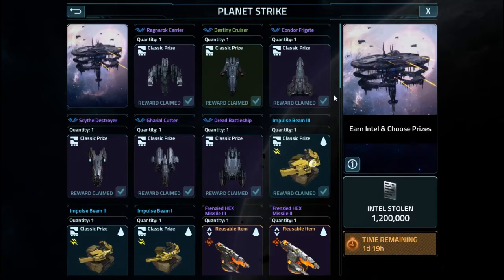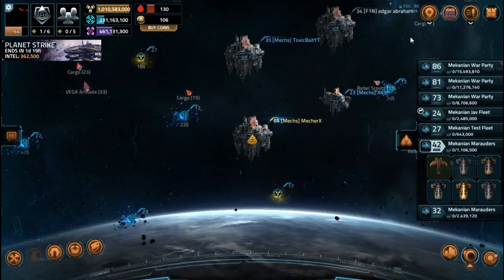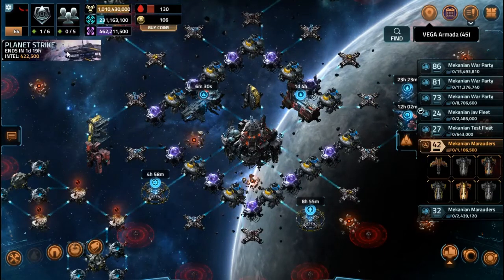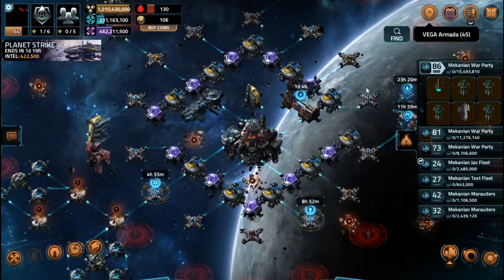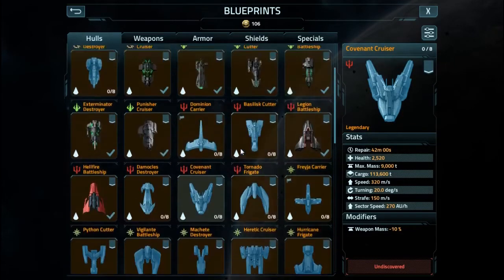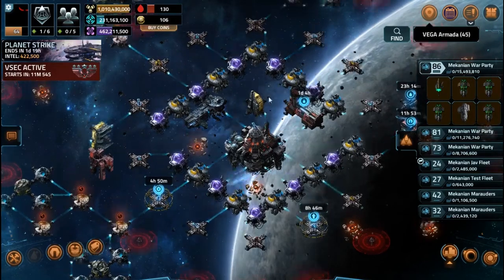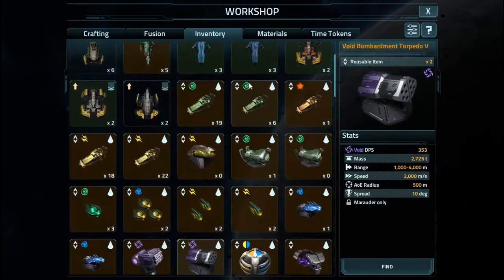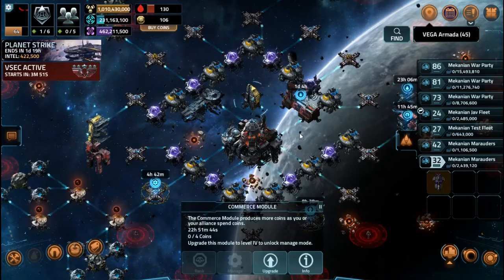VEGA Conflict - Planet Strike Prize Recommendation List & Some Thoughts & Ideas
Along with what is said in the video, there are a few other quality improvements that could be made. I didn't list them because I wish to talk about them separately and as such chose not to talk about them yet. But I would like to know what general improvements to the game do you all think the game could use. Let me know below in the comments section.